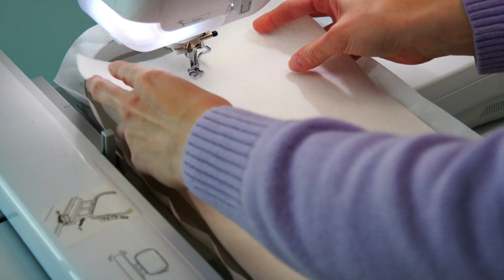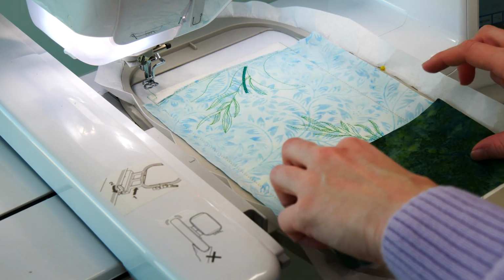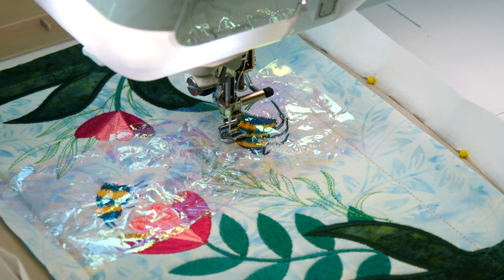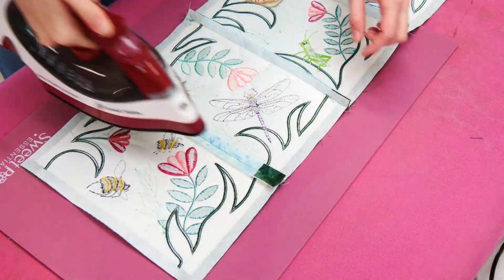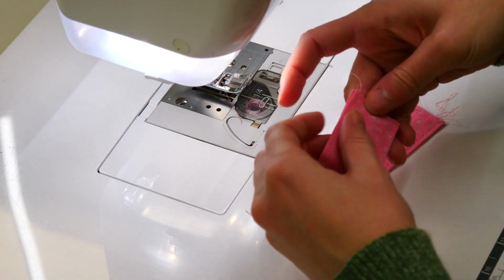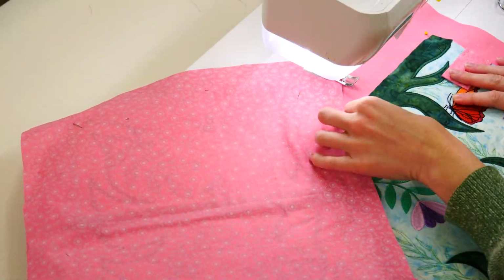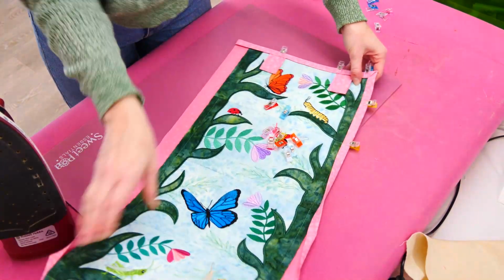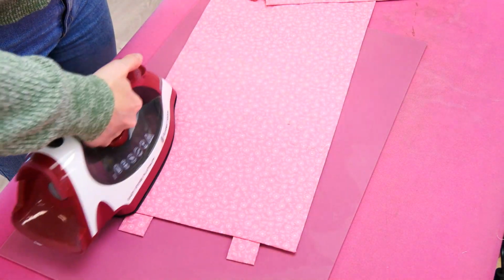Join the Insect Garden Hanger Sew-Along! How to Sew a Cute Hanger using an Embroidery Machine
SWPEA.COM

Join our Insect Garden Hanger Sew-Along and learn how to create a stunning and unique hanger featuring delicate flowers, buzzing bees, and enchanting foliage. Follow our expert instructor's step-by-step instructions as we guide you through fabric selection, embroidery techniques, and assembly. Perfect for all skill levels, this sew-along will help you develop your sewing and embroidery skills while achieving beautiful results. Let's create a mesmerizing Insect Garden Hanger together!

You can find the ITH embroidery design on our